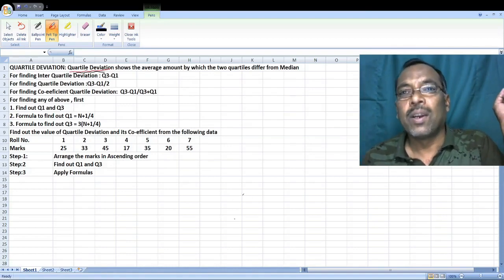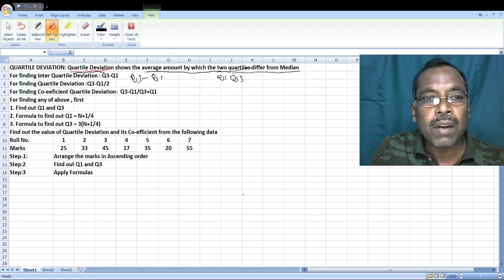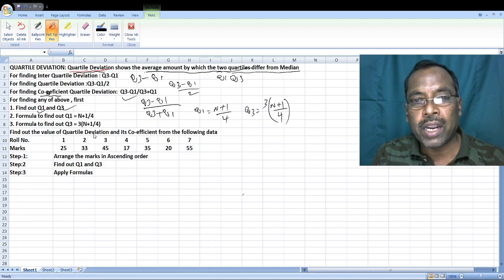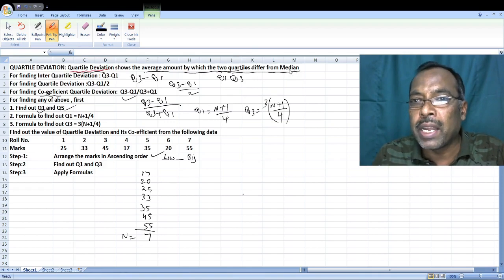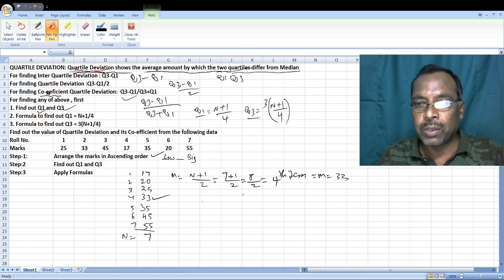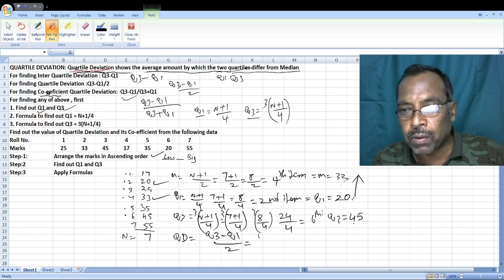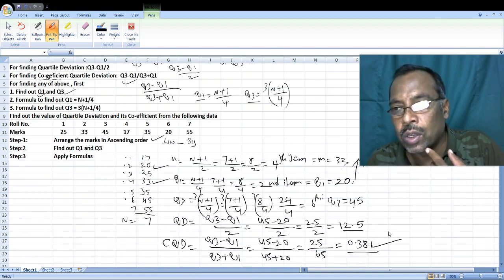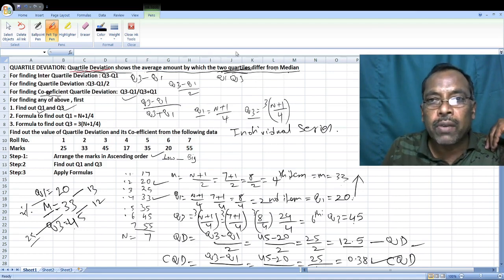QUARTILE DEVIATION EXPLANATION and INDIVIDUAL SERIES చతుర్థాంశ విచలనం వివరణ - వ్యక్తిగత శ్రేణి